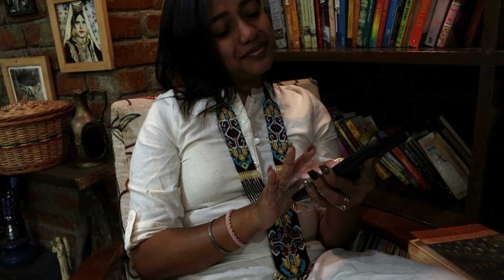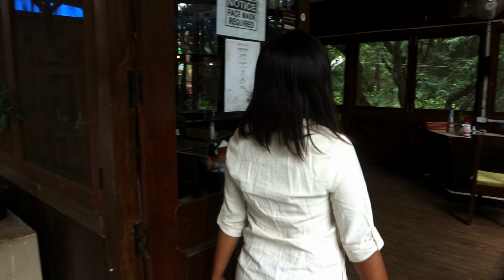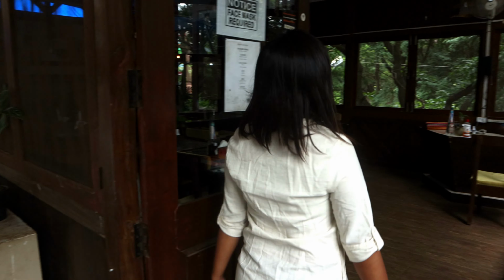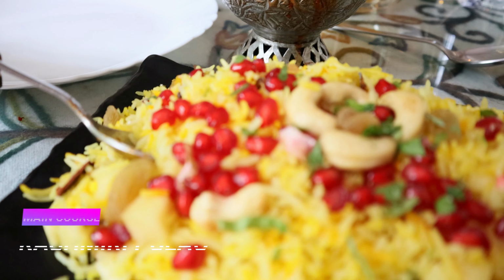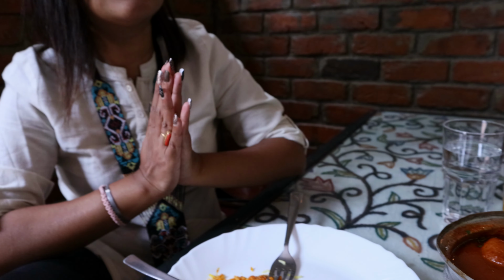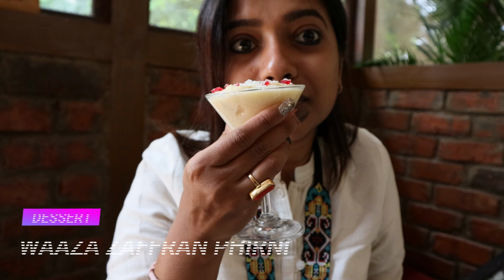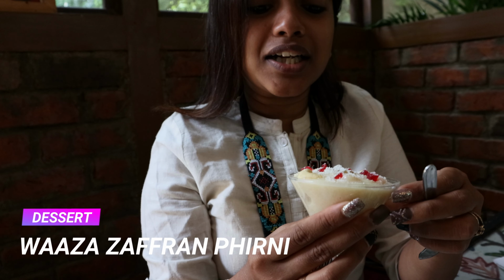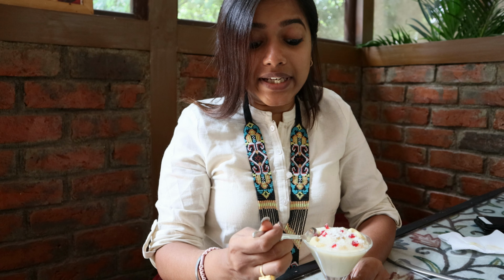Food Vlog: EP 07 Exploring Kashmiri Delights: A Culinary Journey at Orzuv, Bangalore!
Experience the flavors of Kashmir in the heart of Bangalore! 🍽️ Join us on a culinary adventure at Orzuv, where every bite is a journey to the majestic valleys of Kashmir. From aromatic Rogan Josh to delectable Wazwan delights, get ready to tantalize your taste buds with the authentic taste of Kashmiri cuisine. Don't miss out on this gastronomic voyage!

Orzuv is a nice quaint place that serves some amazing lip-smacking awesome Kashmiri Food delicacies. Enjoy your meal while Jagjit Singh ghazals are being played in the background which brings out the nostalgia from the 90s.

For the lovely seating arrangements to its lovely interior decor- get yourself a cup of saffron Kahwa and order from their assortment of Kashmiri dishes.
The staff is helpful and will patiently guide you through the menu, helping you pick and choose what's best suited to your liking.

This place is a MUST recommend not only for the first timers who have never tried Kashmiri cuisine before but also for the hardcore food lovers.

Location of Restaurant:
62, SH 35, near Neev School. Brooke Bond, Opposite Opp Bhagini Park Hotel, Palm Meadows, Whitefield, Bengaluru, Karnataka 560066

0:00 Intro
1:45 About restaurant
4:26 Food Review
16:23 Conclusion